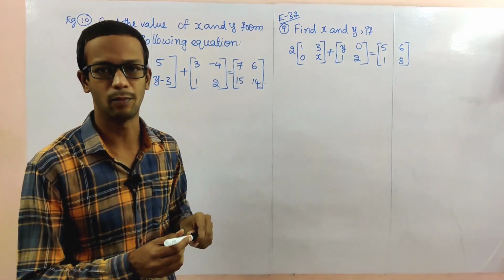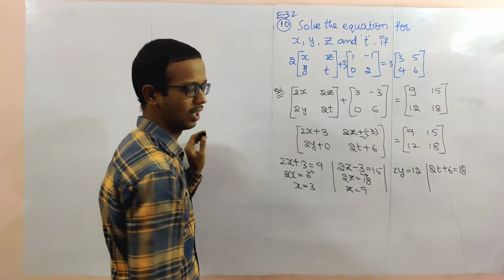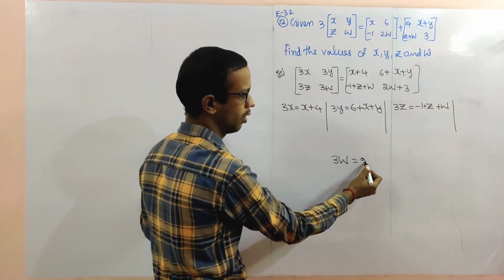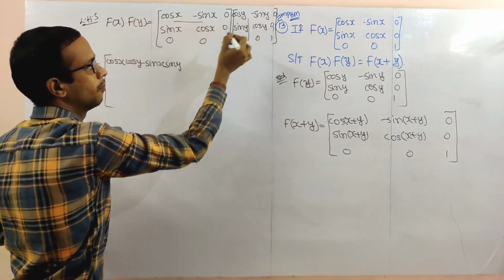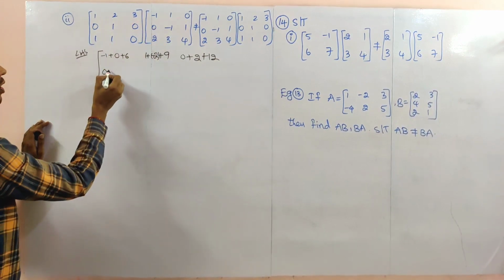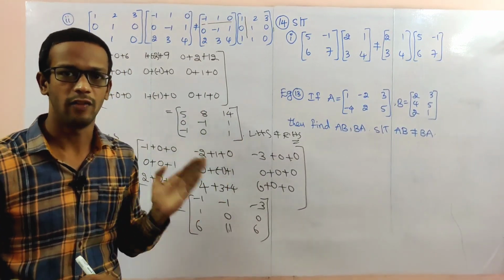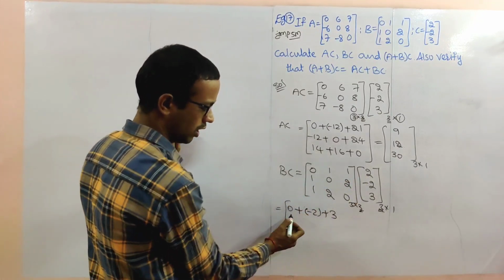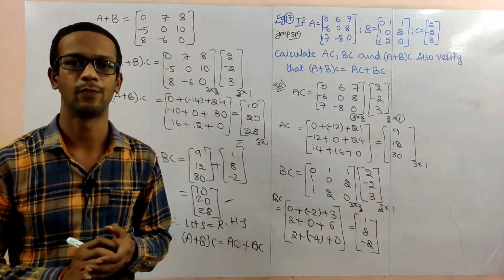L-7 | NCERT Class 12, Ch.3.Matrices